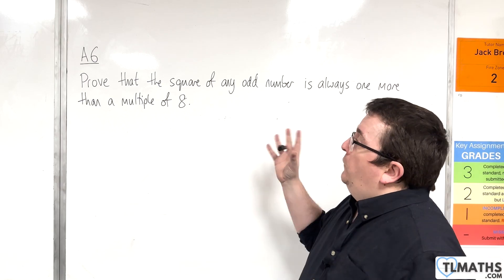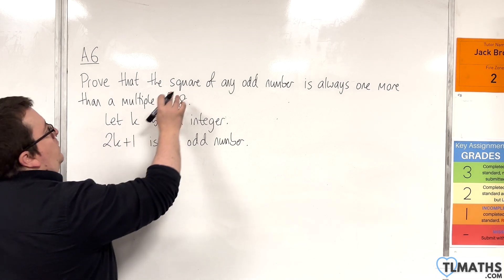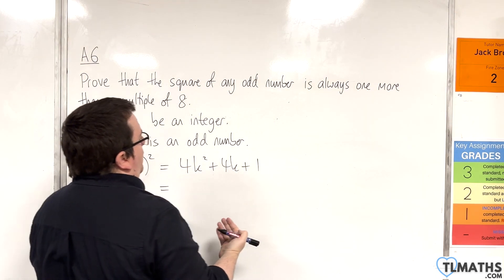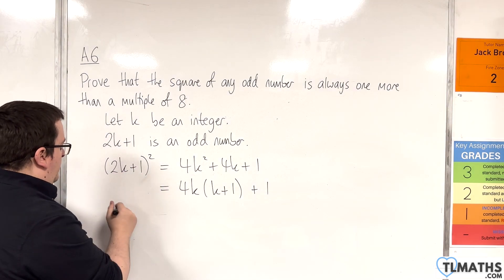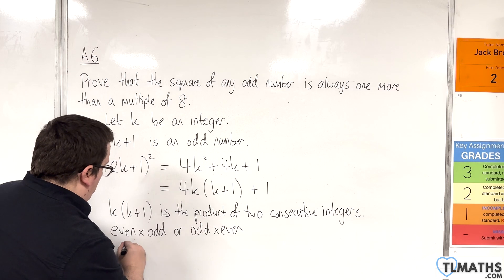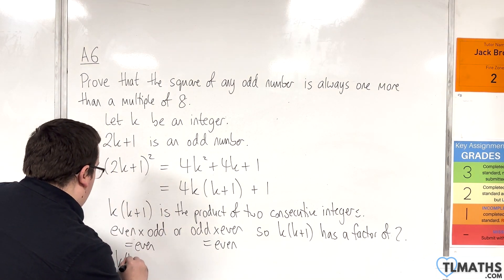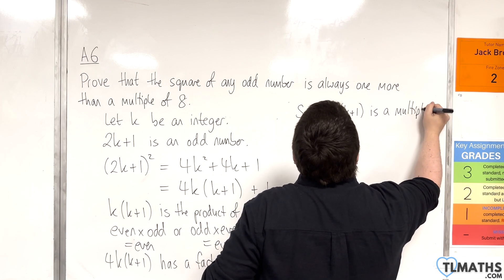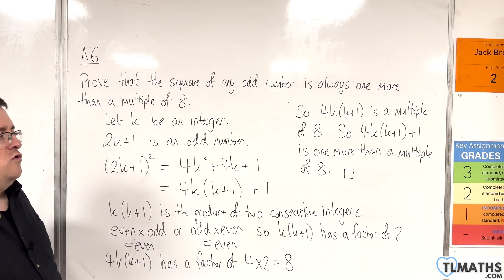GCSE Maths: A6h-20 Proof Example 6